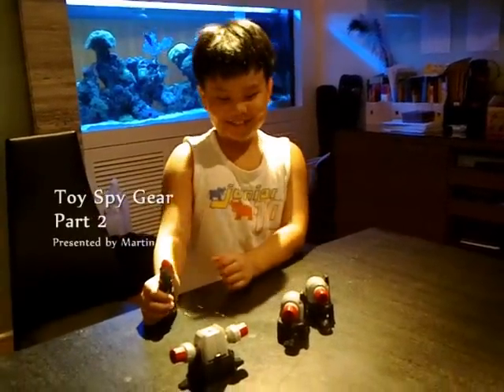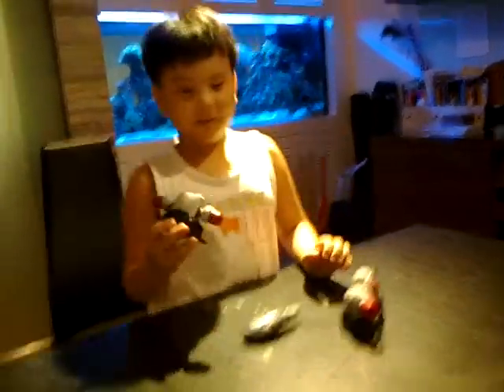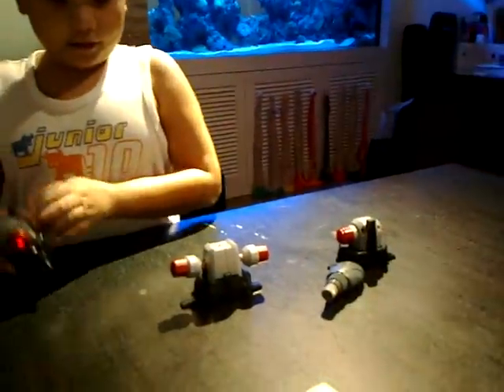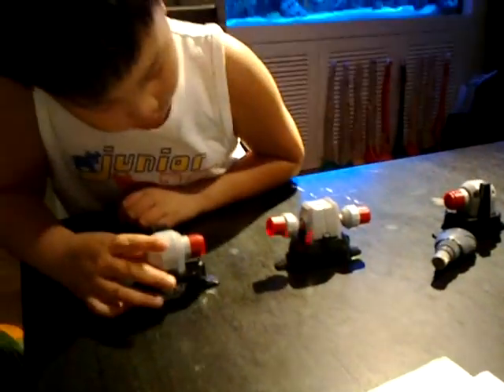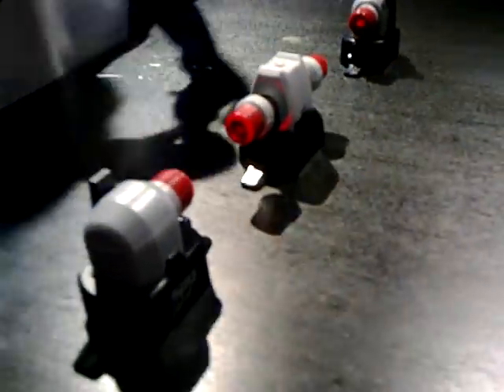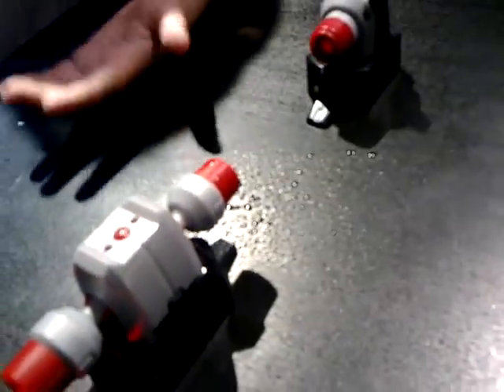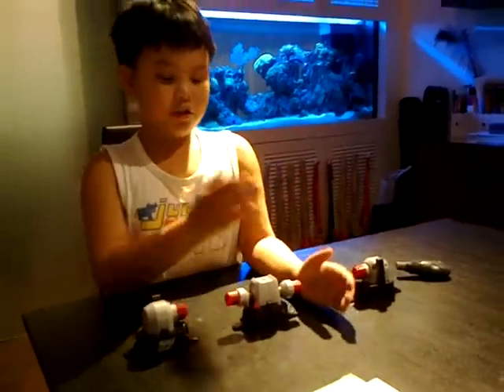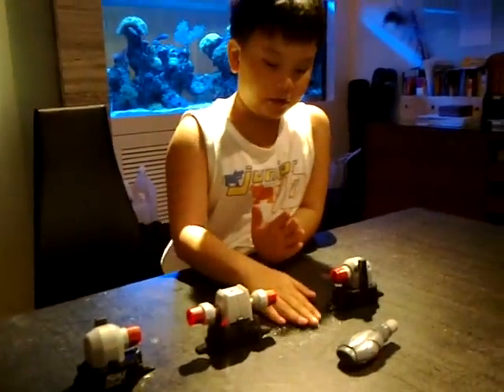Toy Spy Gear Part 2